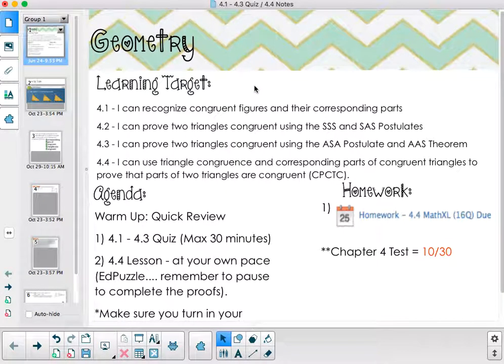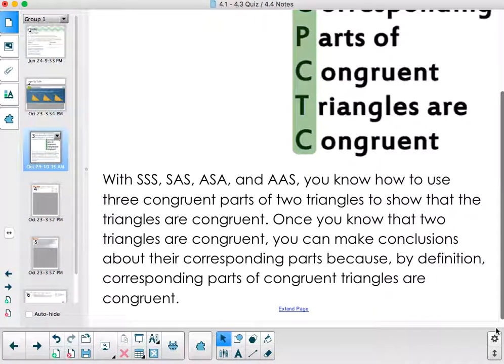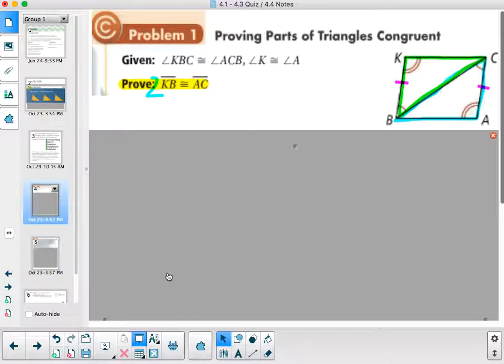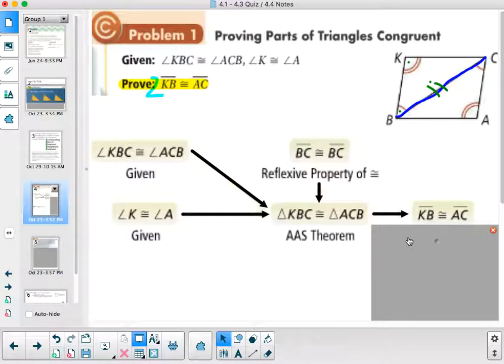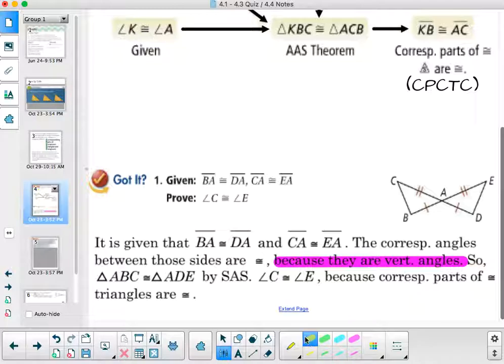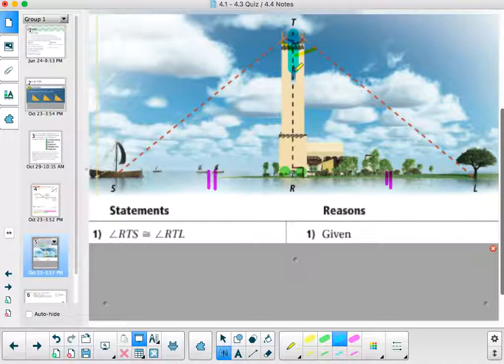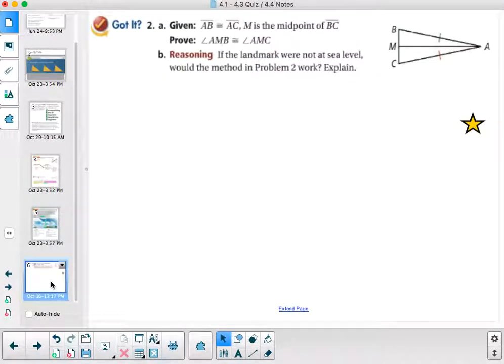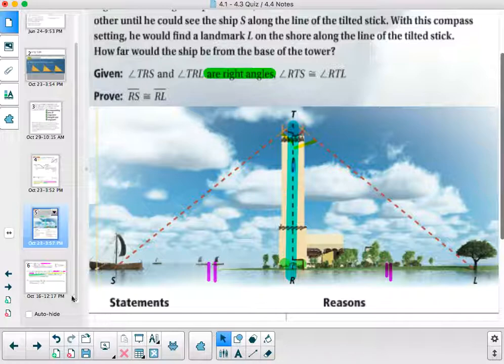4.4 Lesson Video